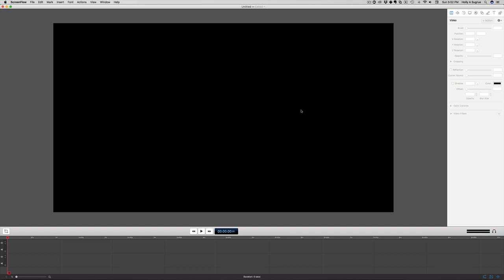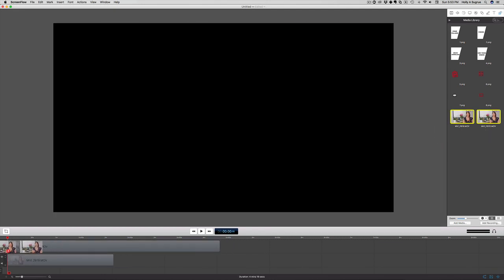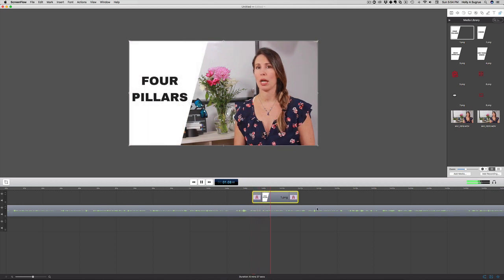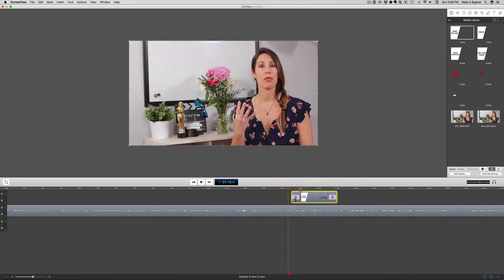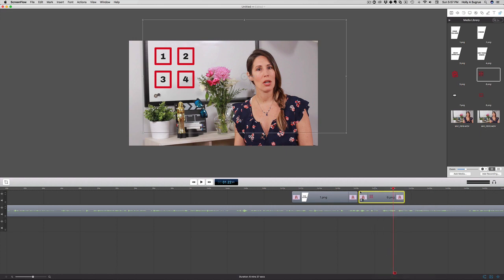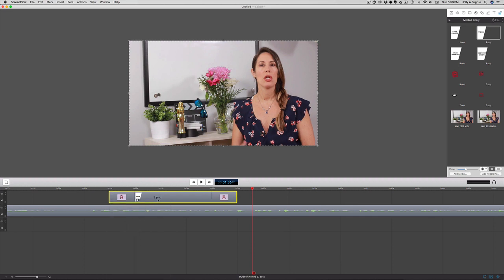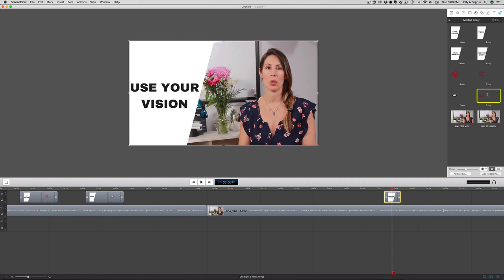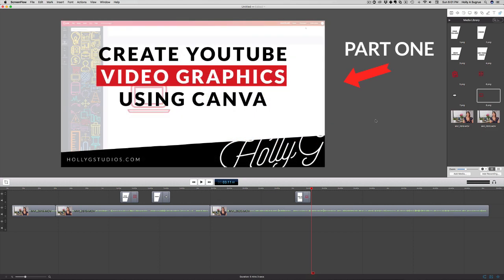How to Add Graphics to Your YouTube Videos - Part 2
How to Add Graphics to Your YouTube Videos. You want your videos to look pro, here's a quick and easy way to add in graphics to give your videos that pro pop. Using graphics in your videos will help them stand out.

Programs Used
Editing - ScreenFlow
Graphics - Canva

If you think someone else may find this information valuable. Go ahead and share it.

GRAB YOUR BUSINESS CINEMA PRODUCTION PLANNER HERE
Learn how to make video with a plan, a purpose, a system and a strategy for your YouTube Channel.